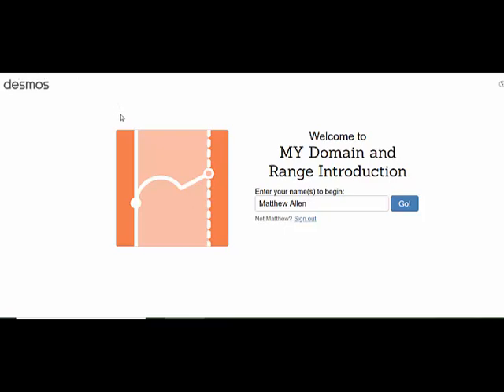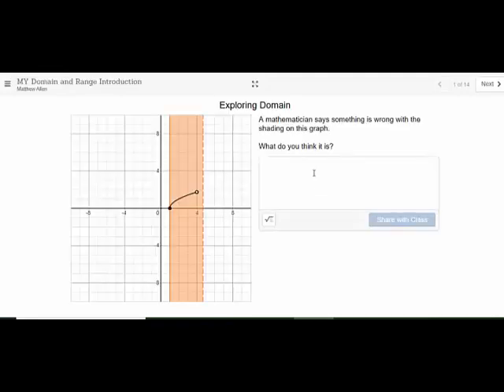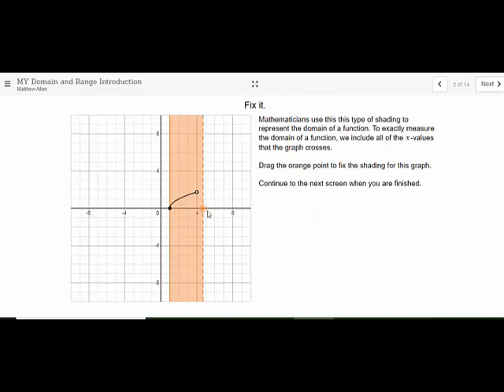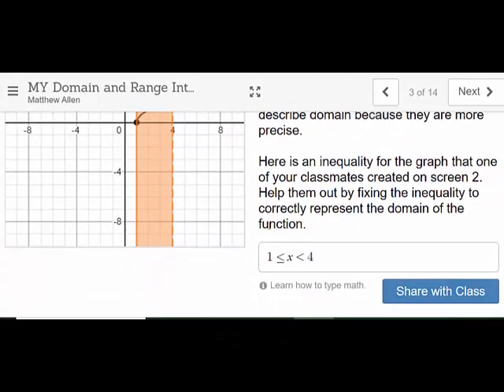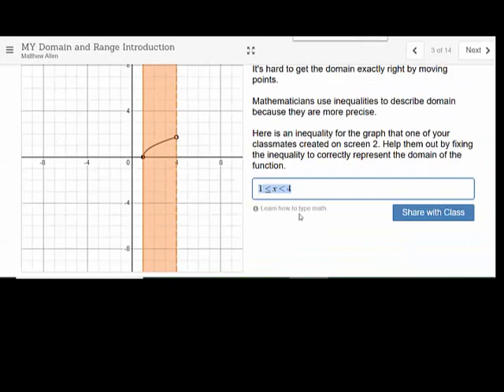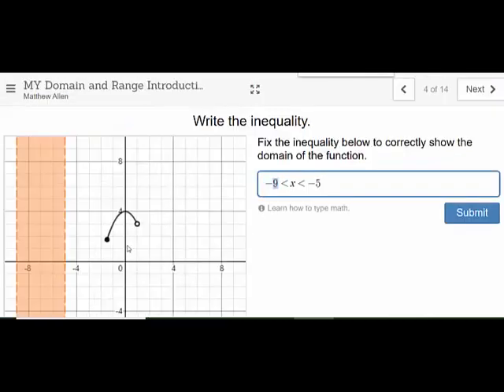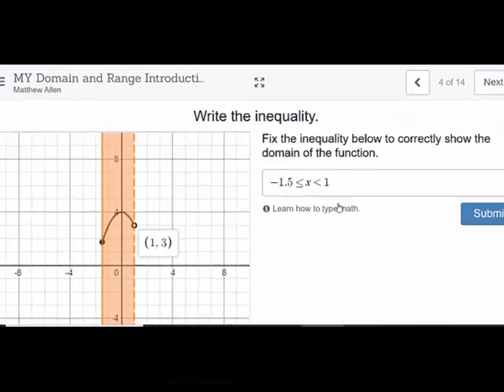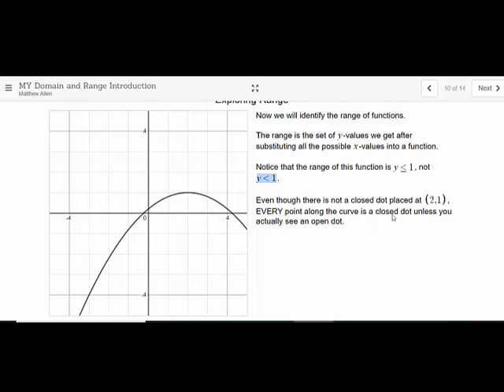Domain and Range DESMOS Activity Intro